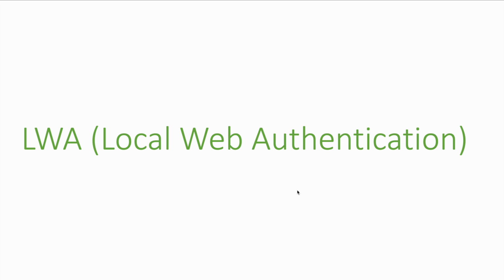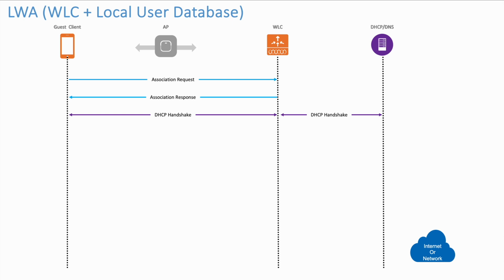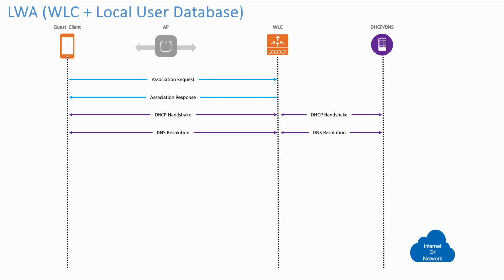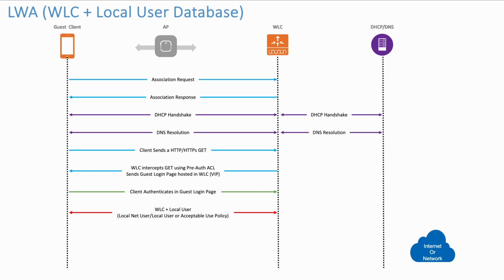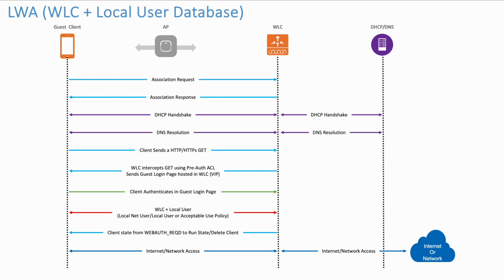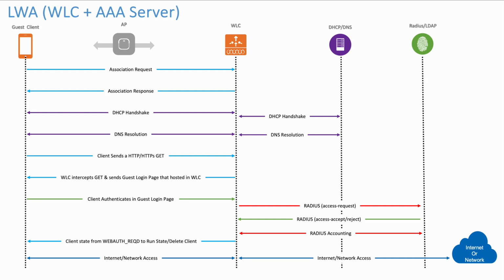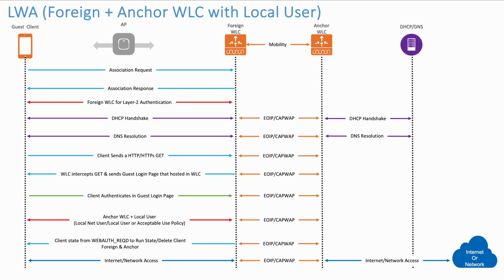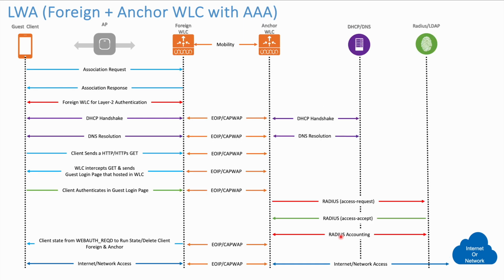Local Web Authentication (LWA) Flows on Cisco Wireless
Topics Covered:
1. LWA & Local User Database
2. LWA & Radius/LDAP
3. LWA & Anchor Scenario
4. LWA & Anchor + Local User Database
5. LWA & Anchor + Radius/LDAP
Channel Description:

This video is part of the “How to do the Configuration on Cisco WLC (Wireless Lan Controller)” training series from Jaison Mathew.